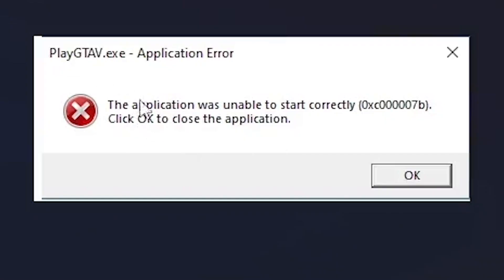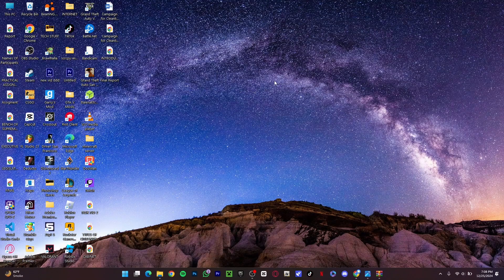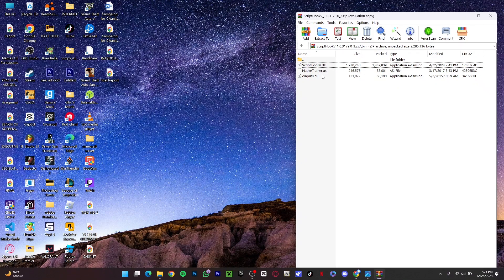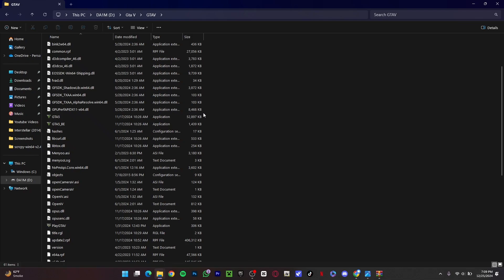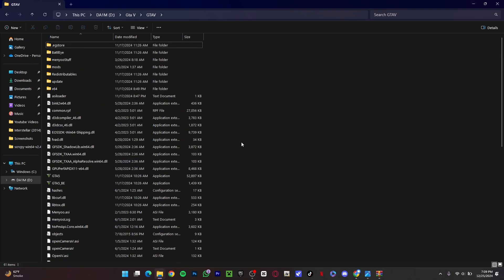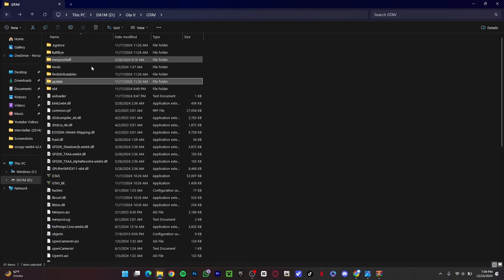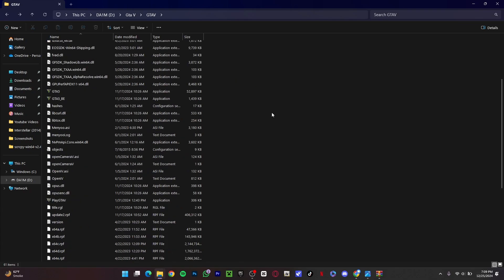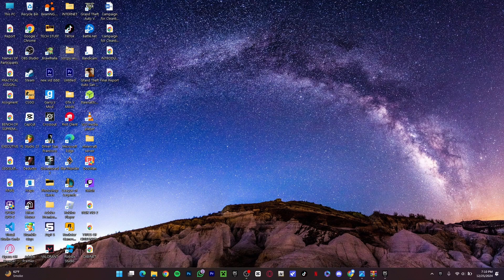The Application was Unable To Start Correctly GTA 5 Error Fix Without Re-Downloading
In this video ill show you how to fix this error when playing gta 5, if you are new to the channel make sure like and subscribe my channel and like the video for more upcoming amazing videos thanks!